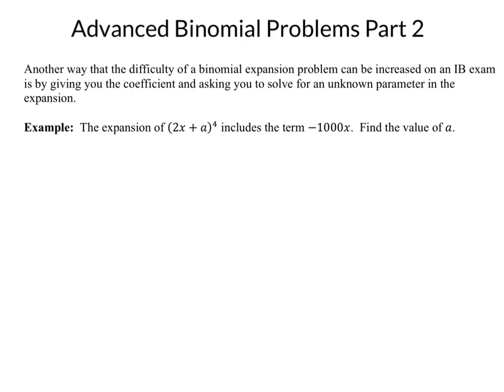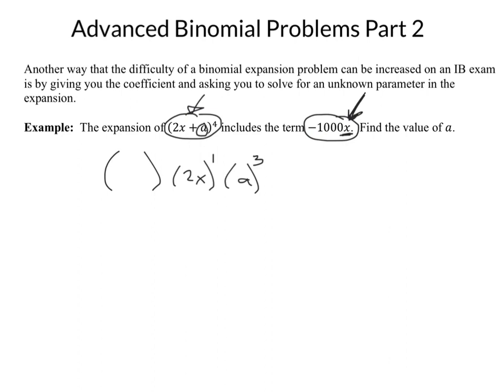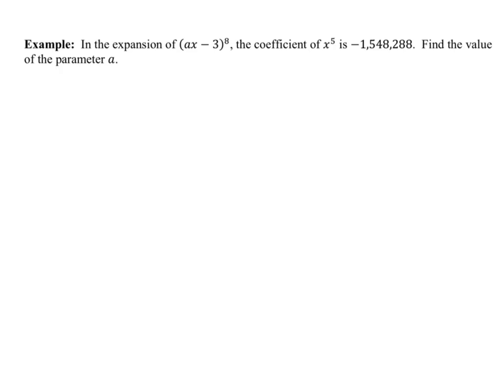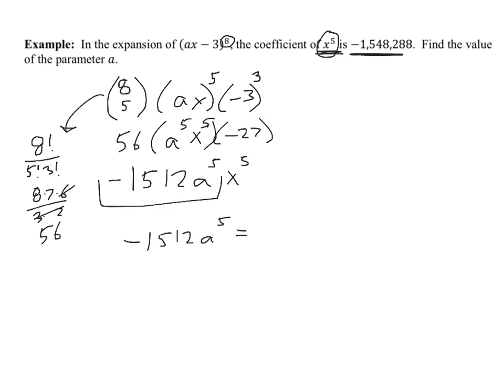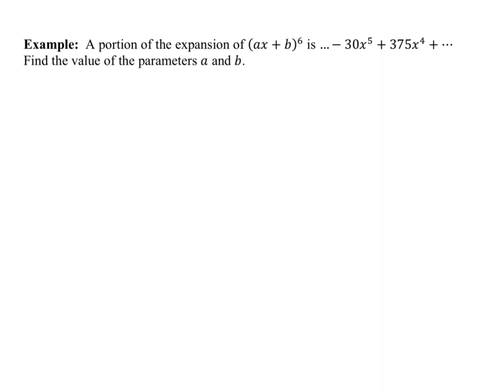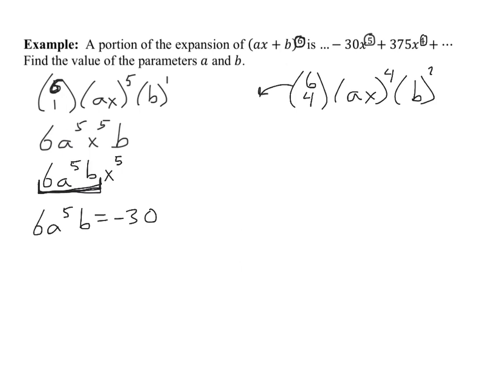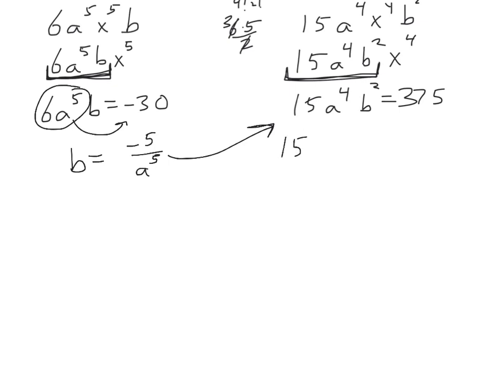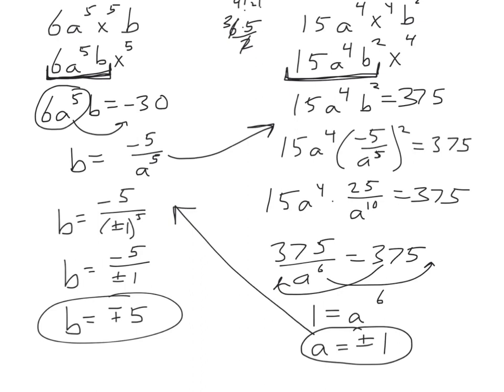Advanced Binomial Expansion Problems 2 (revised)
This lesson was originally recorded for distance learning on May 25, 2020.